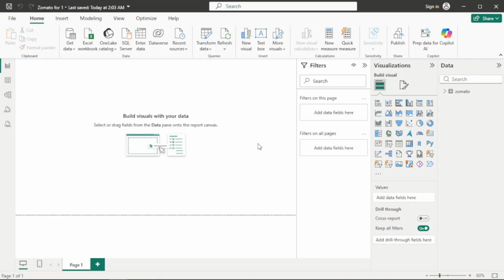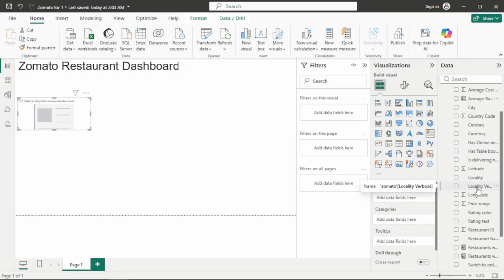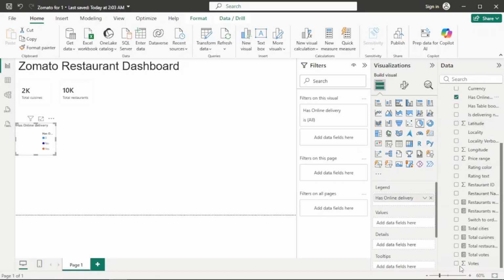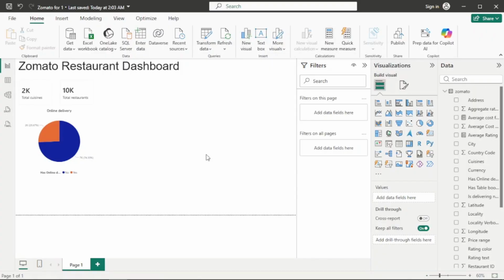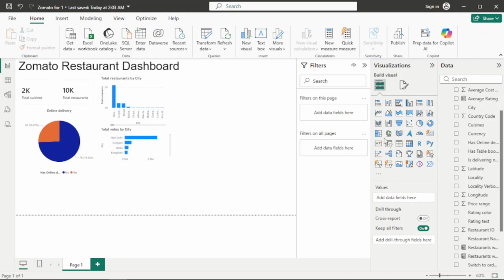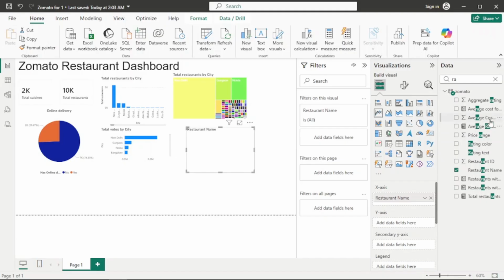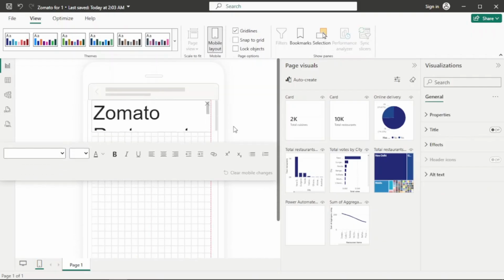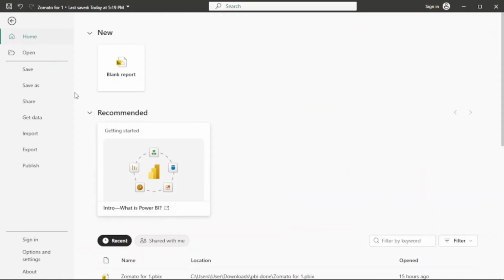Power BI Beginner Course Ep 04 | Visualization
In this Power BI class, we take the Zomato dataset and transform raw restaurant data into a complete interactive dashboard using powerful visualizations and DAX measures.
Learn how to create dashboards step-by-step and understand which visualizations work best for different types of data analysis.
In this video, you’ll learn:
📊 Donut & Pie Charts for category analysis
📊 Bar & Column Charts for comparisons
📊 Treemaps for cuisine distribution
📊 Scatter Plots for rating vs votes analysis
📊 Dashboard interactivity